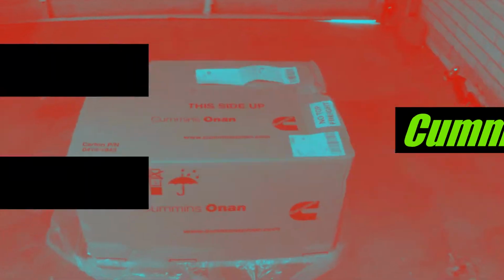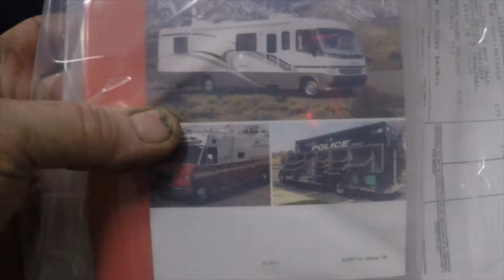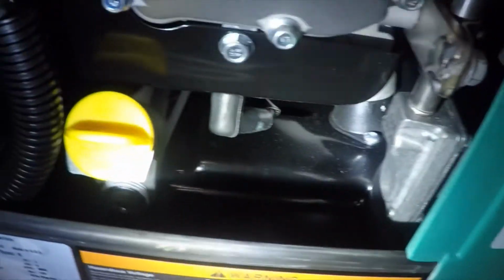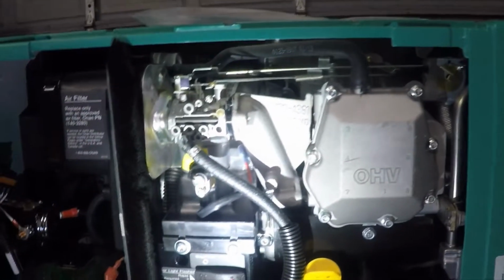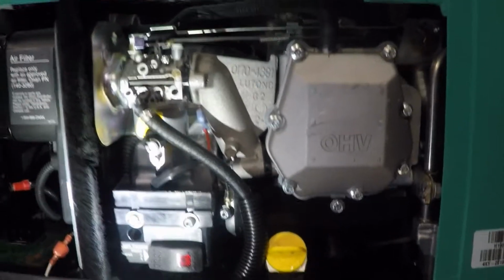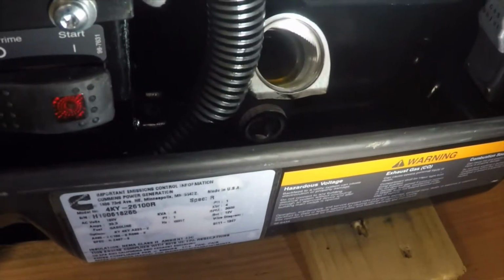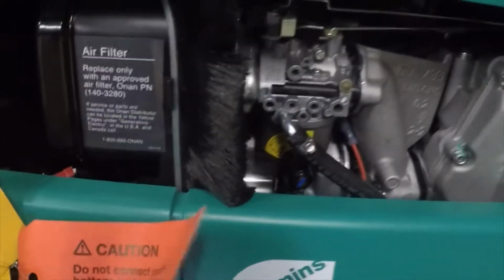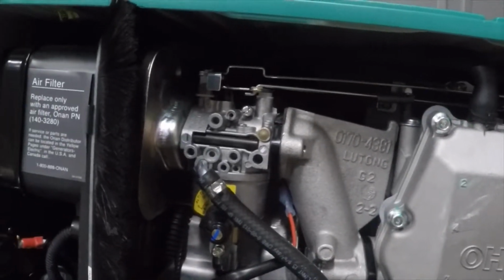New Cummins Onan 4000 Generator.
New Gen got here now I need to install.